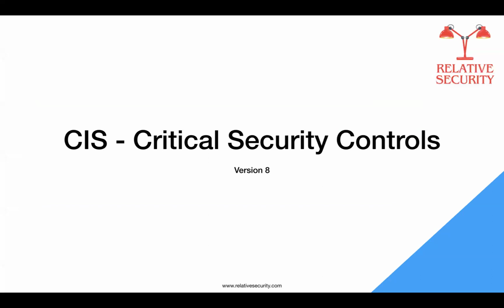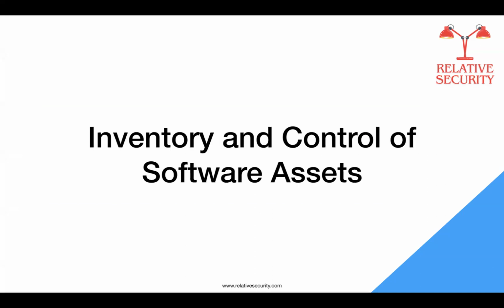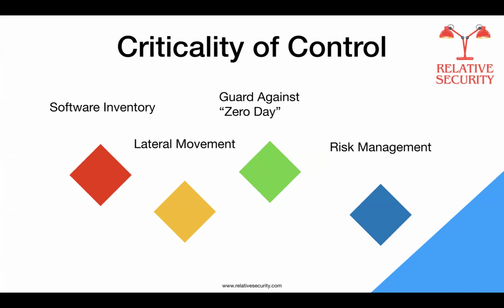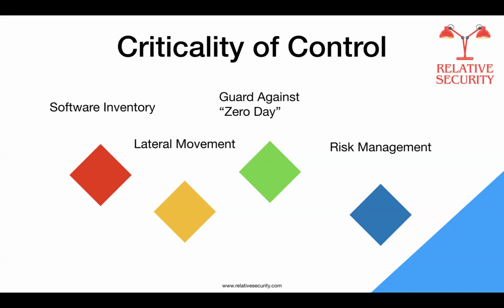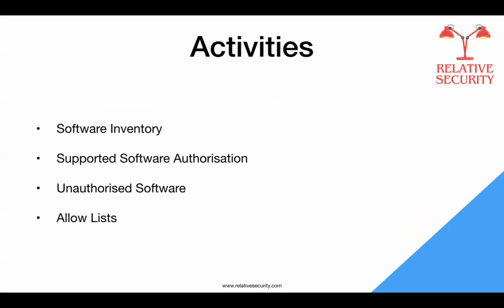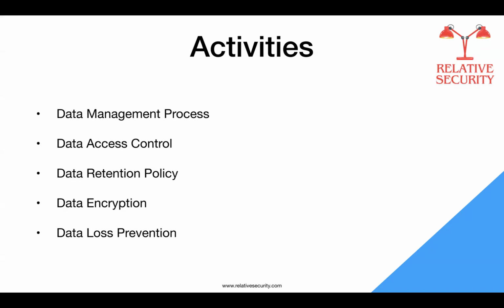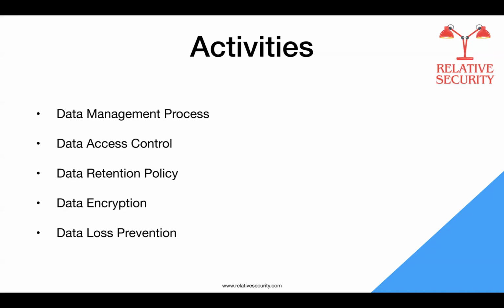How to Secure Your Software Inventory (CIS Controls)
CIS Critical Security Controls -  Inventory of Software Assets and Data Protection

Welcome to our latest video on CIS Critical Security Controls -  Inventory of Software Assets and Data Protection! In this episode, we dive deep into critical security controls, focusing on Inventory of Software Assets and Data Protection. If you're involved in IT, cybersecurity, or enterprise risk management, this video is a must-watch.

In this video we discuss why these controls are critical and what are the activities involved in understanding and implementation of the Critical Security Controls. This video details the criticality of Inventory of Software Assets and Data Protection in an enterprise to improve the security posture of the organisation.